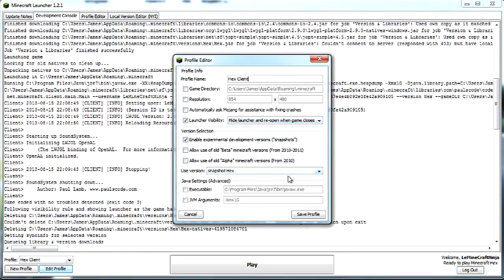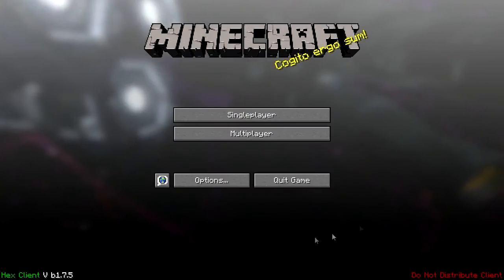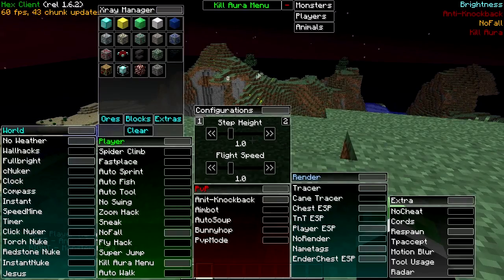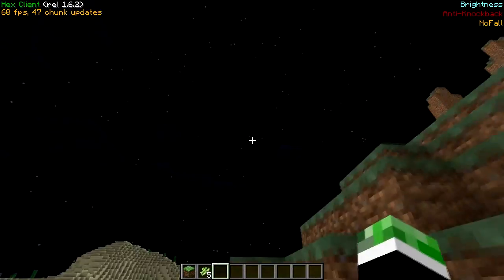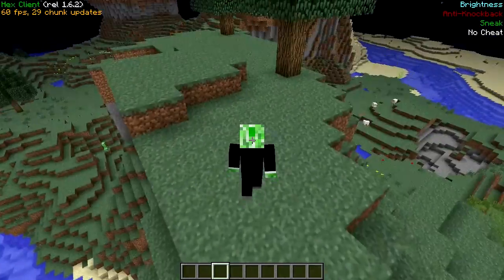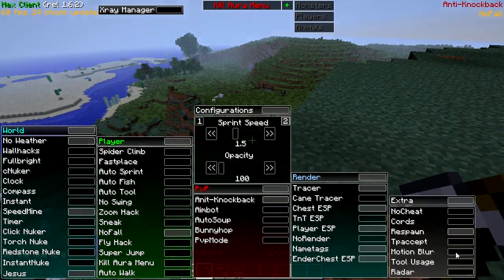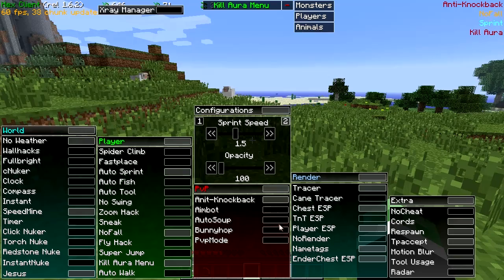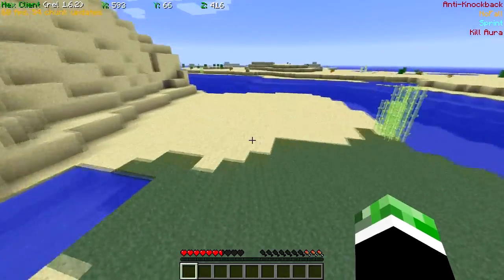Minecraft 1.6.2 Custom Client [HEX] RELEASE!!!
UPDATE 1.9.3 OUT
Changed Xray bind to "X"

Ive decided to release it :D

They have got some awesome stuff :D